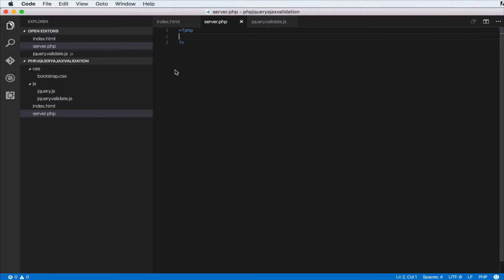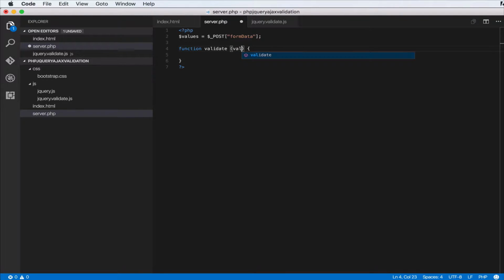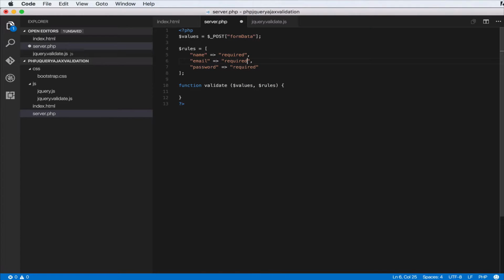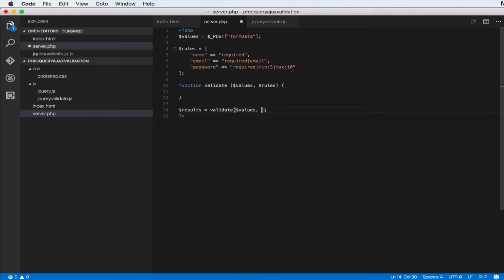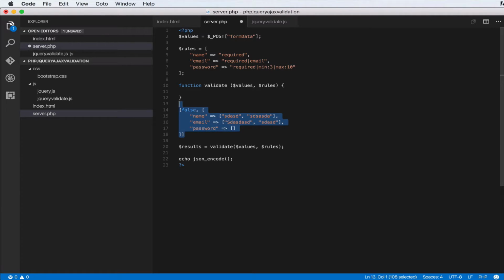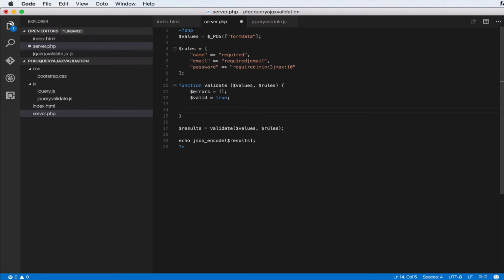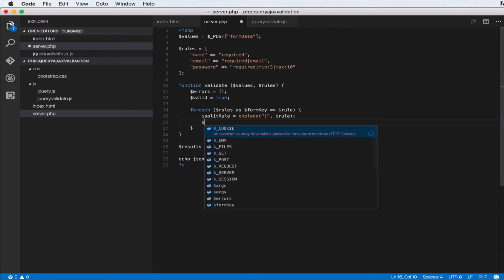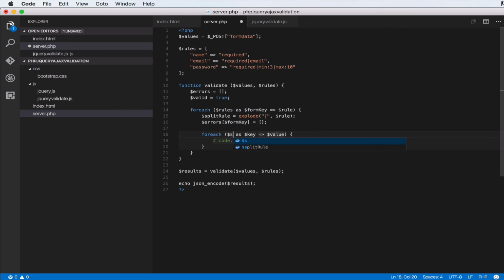Php Jquery Ajax Validation tutorial Plugin part 6